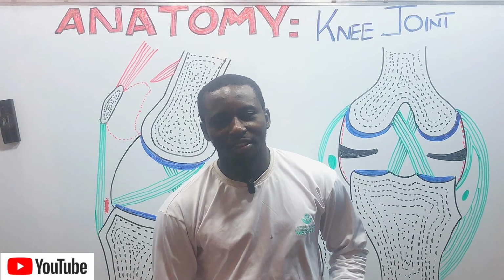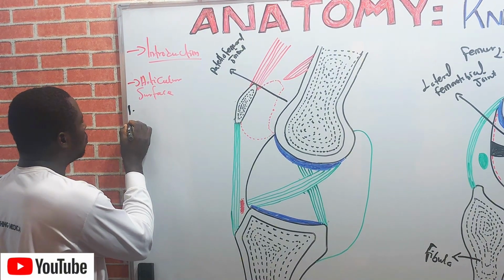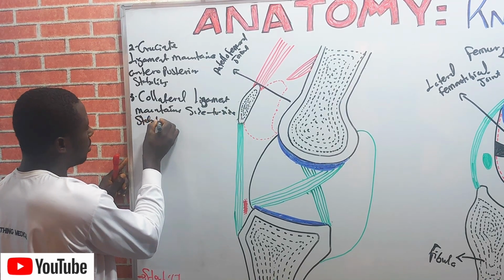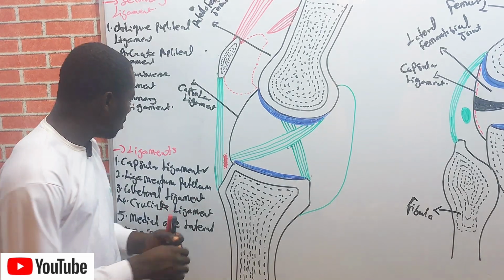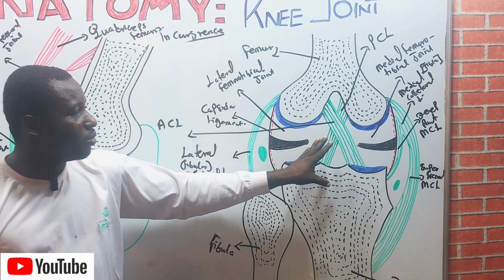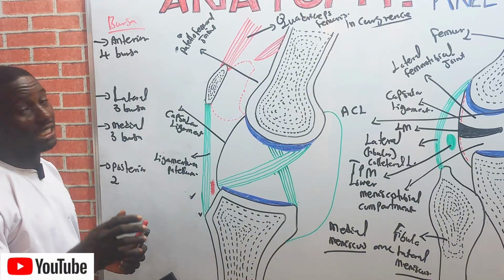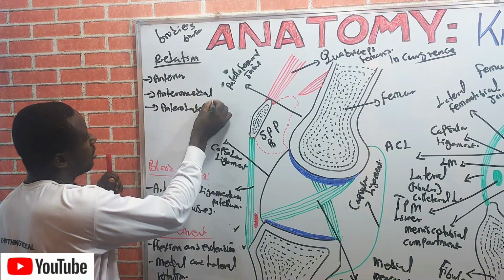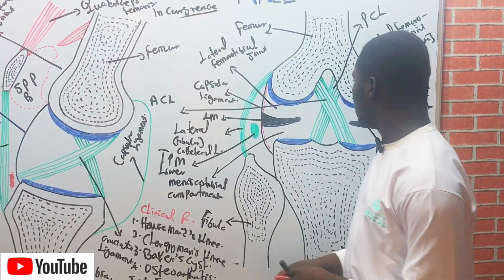Knee Joint Anatomy Made Easy.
Discover the intricate anatomy of the knee joint, the largest and one of the most complex joints in the human body. Learn about its bones, ligaments, tendons, muscles, and cartilage that work together to support movement and stability. Explore key functions of the knee joint, common injuries, and tips for maintaining joint health. Whether you're a student, professional, or simply curious about human anatomy, this guide provides essential insights into how the knee functions and how to keep it in optimal condition.